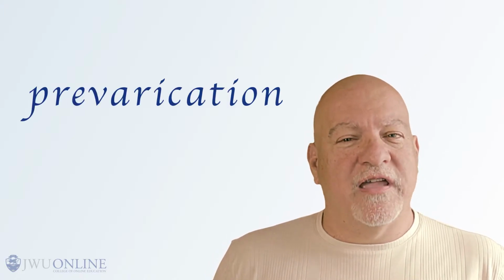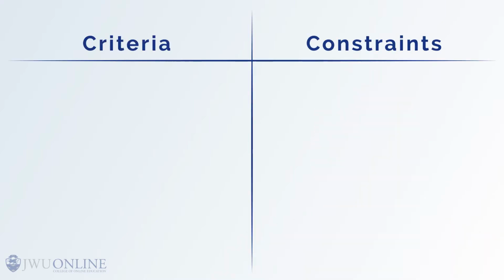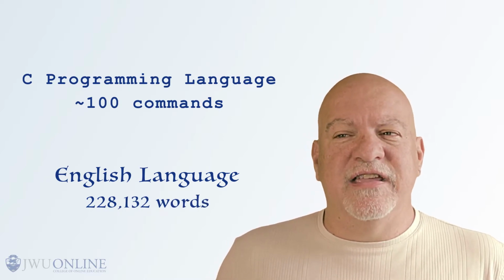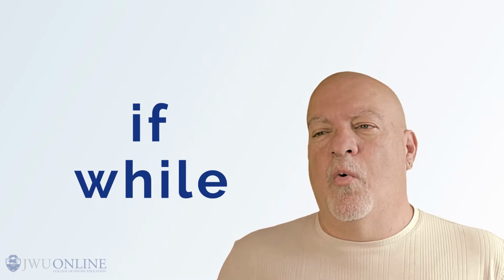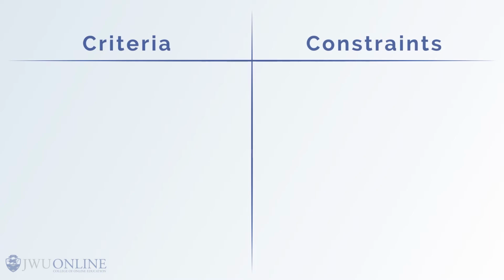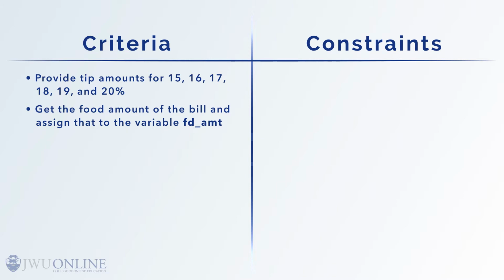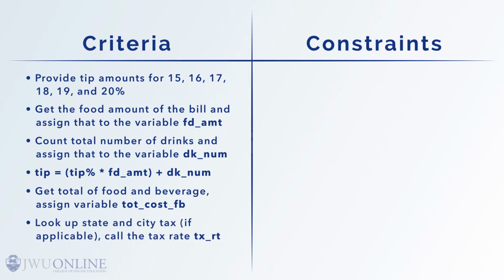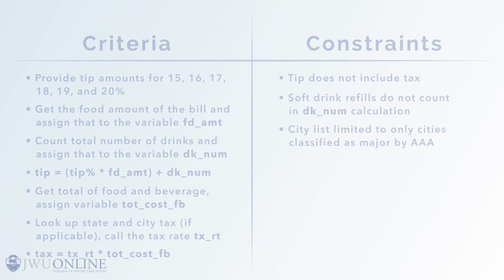Insights Into Computer Science #1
In this installment we discuss the limitations of natural language as it pertains to problem specification, and ways to help us create precise specification statements.